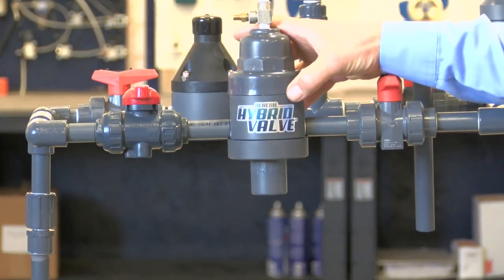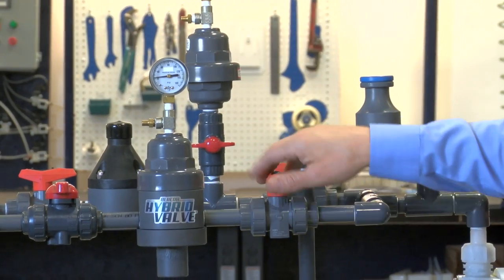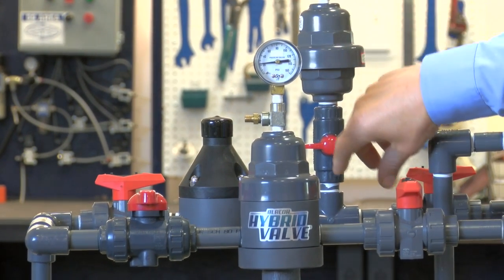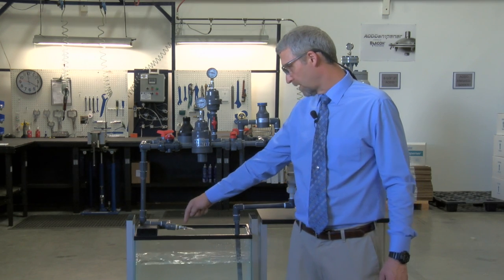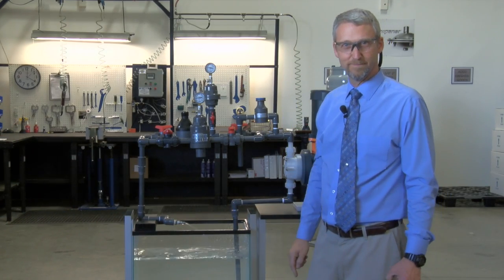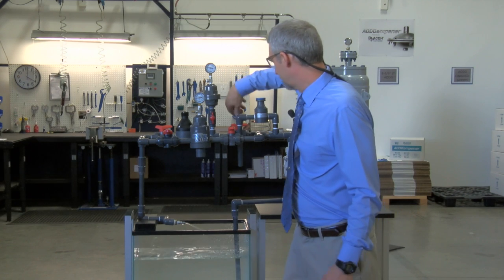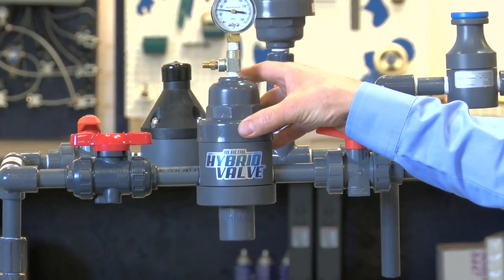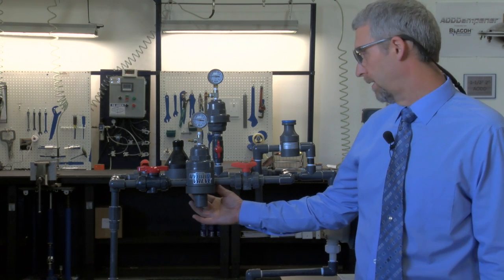Blacoh Hybrid Valve™ Demonstration Video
Introducing the world’s first combination pulsation dampener and back pressure valve.

The new patent-pending Hybrid Valve™ from Blacoh combines the steady flow control of a pulsation dampener and the regulation of a back pressure valve to deliver the performance and functionality of both. Why install and maintain two pieces of equipment when the Hybrid Valve™ does the same, only better? No valve chatter, eliminate pulsation, and improve the life of your metering pump.